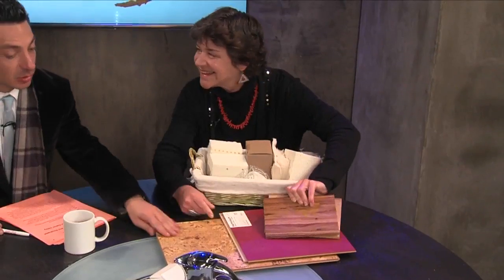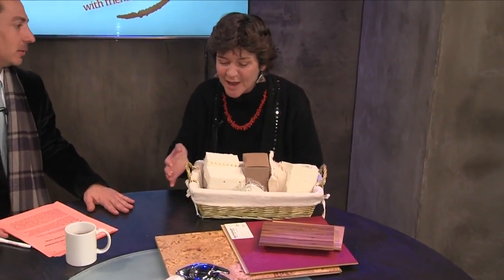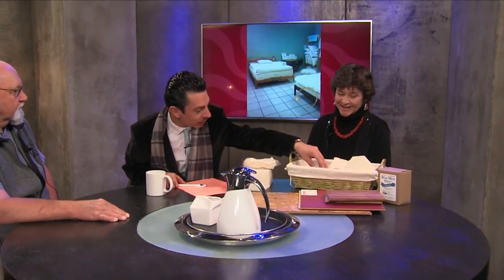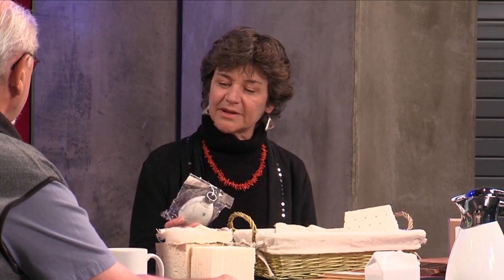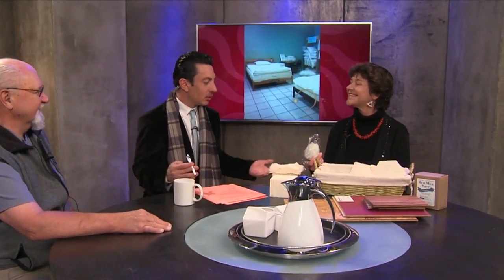Living Toxin Free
Cathy Kumar /Southwestern Green Home Center
Bob Grzywacz/ Valley Seed & Plant